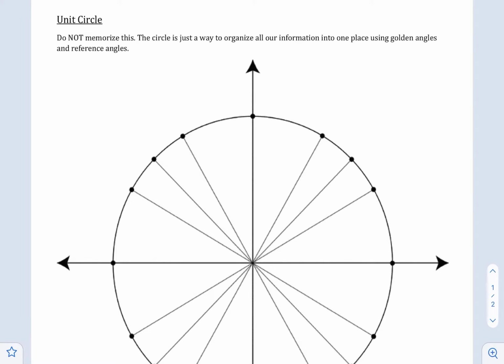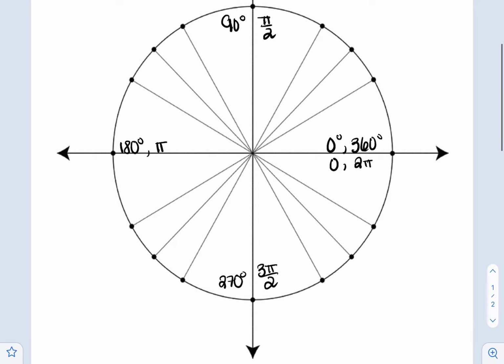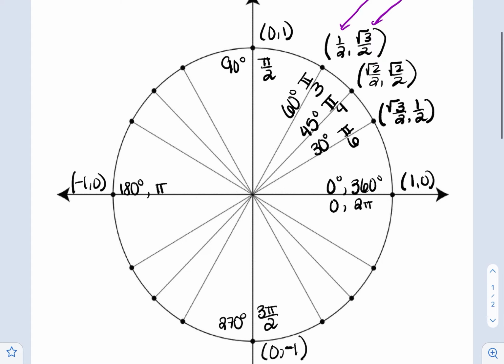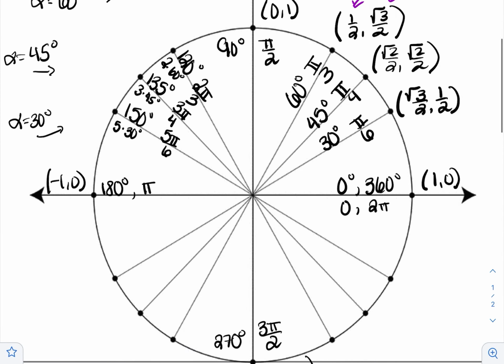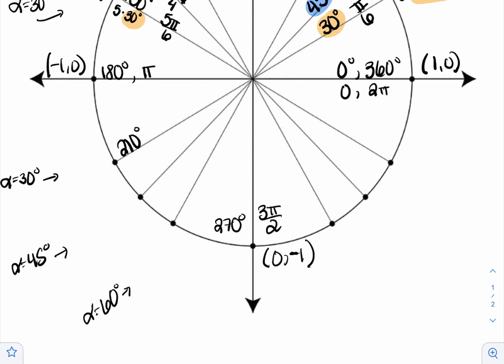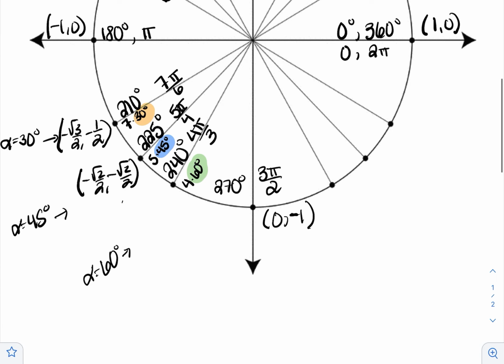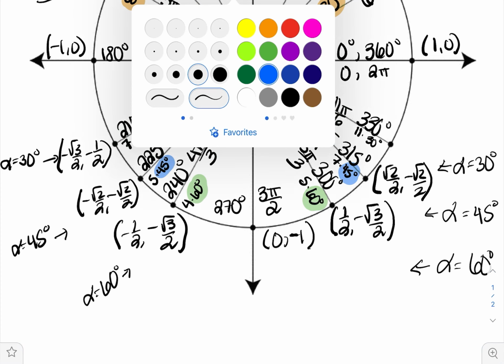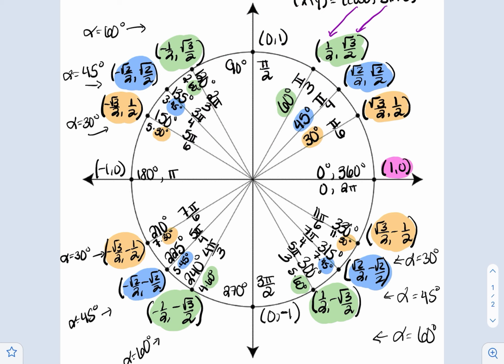Unit Circle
Putting together the unit circle; explaining the angles in quadrant 2,3 and 4.